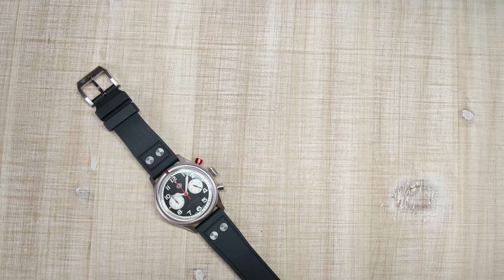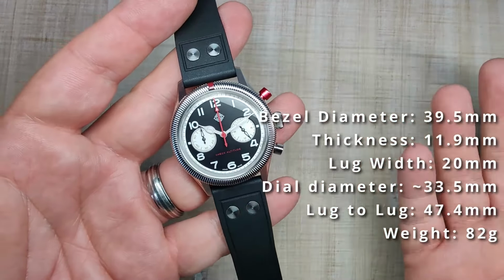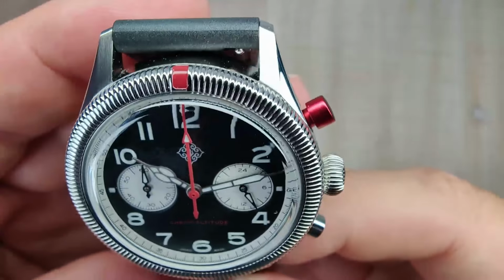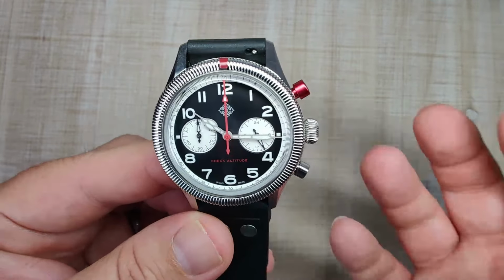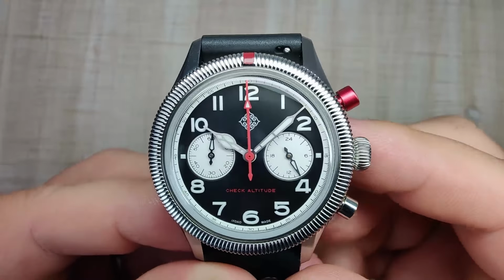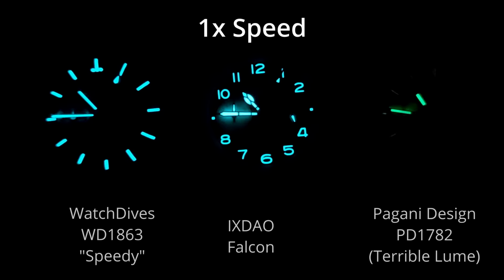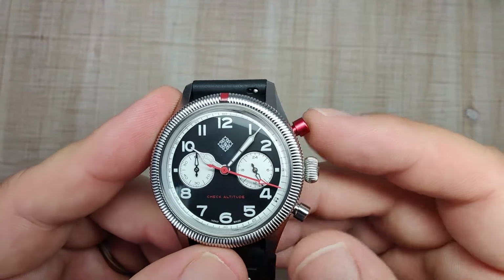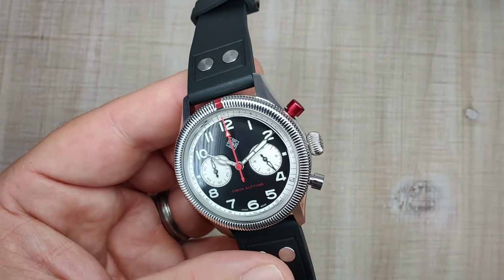a Worthy Hanhart Homage? [IXDAO Peregrin Falcon Chronograph Full review]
Some of my favorite straps

Vario Leather: Vario.sg
Hemsut Brown Leather
Gray Suede
Vintage Leather
Smooth CTS FKM
"Tropic" CTS FKM
"Mosaic CTS FKM

The links take you to the product, you pay nothing extra, but  the channel gets a little commission from every sale made from that link.  This channel continues to get new releases because of you guys.  thank you for supporting this channel as well as any other youtube channel.

Keywords to help with search results.  these may or may not be related to the watch being reviewed: hanhart, hanheart, pioneer, chonograph, VK64, quartz, sapphire, vintage pilot chronograph, chrono
00:00 - B-Roll
00:47 - Intro
01:25 - Price, Colors, Specs
02:47 - Dimensions
03:39 - Outdoor Wrist Shots and Straps
05:58 - Case Finishing
08:32 - The Bezel
10:26 - The Crystal
11:03 - The Dial
13:34 - The Lume
14:03 - Movement & Crowns
16:31 - The Strap
17:56 - Conclusion